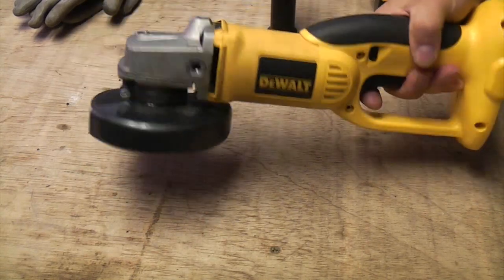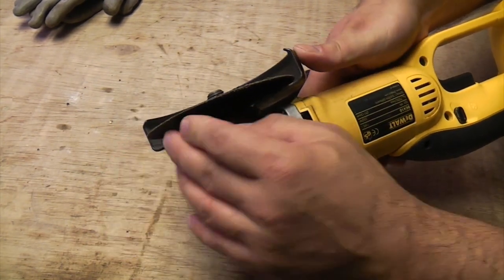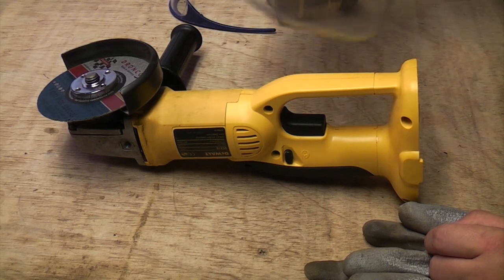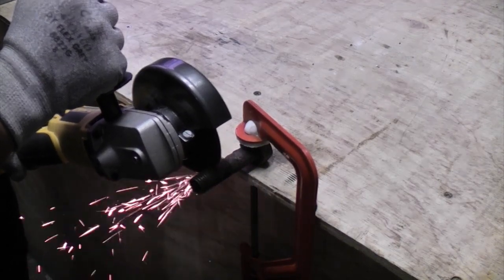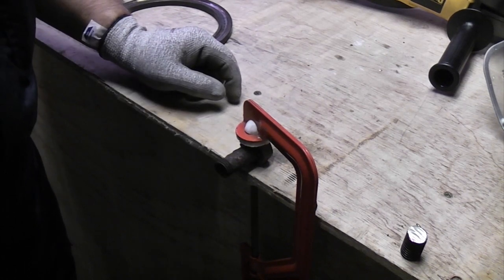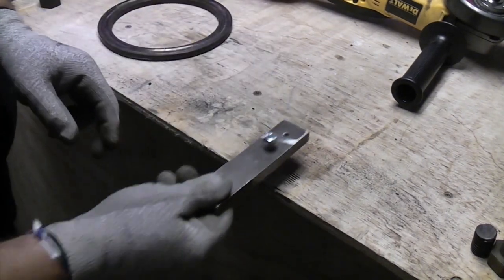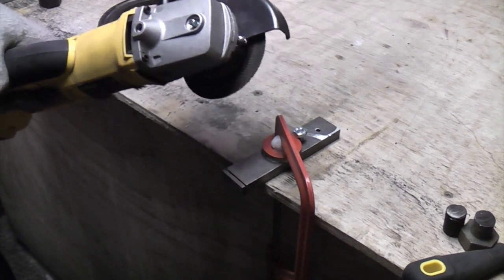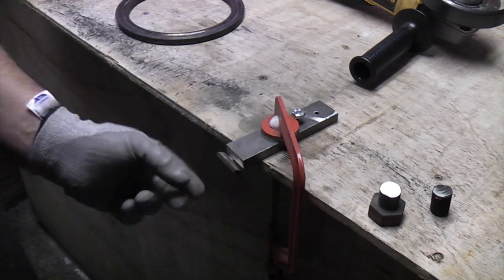Dewalt 18v Cut off saw review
reviews the Dewalt 18v cordless cut off saw. This saw is perfect for use in places where there is no mains electricity.